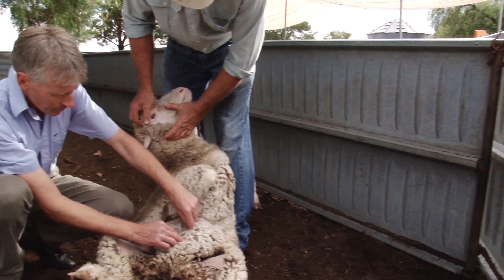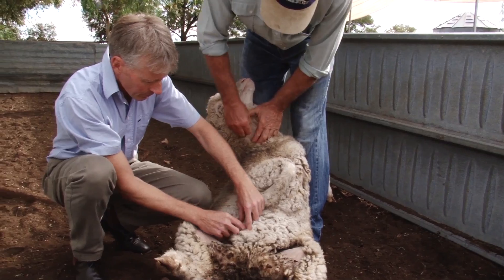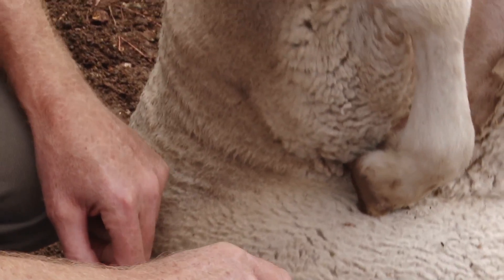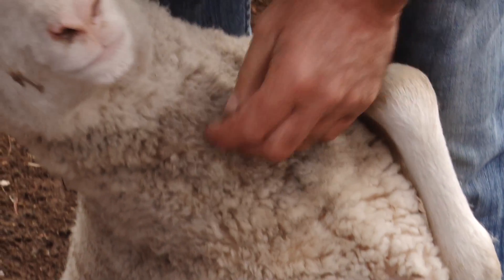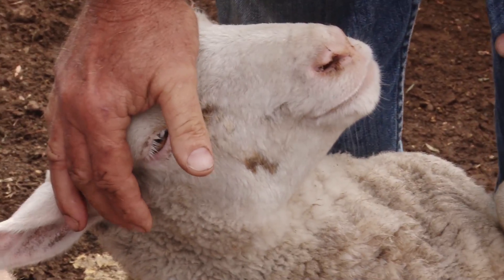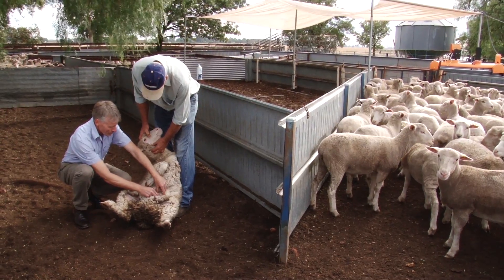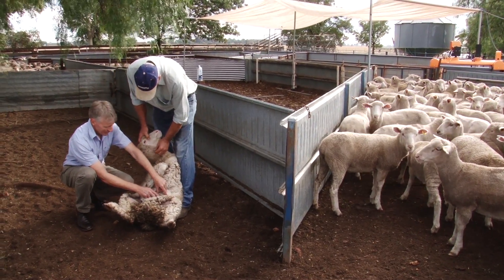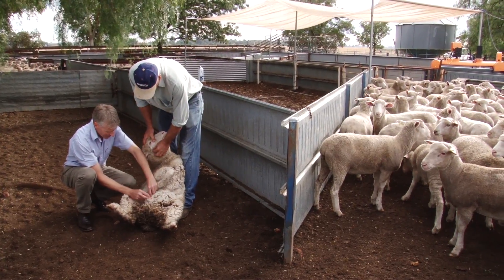Grass seeds tutorial - Premature shearing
Find out more about how premature shearing could help reduce the impact of grass seeds on your property.

This video was produced by Meat & Livestock Australia and supported by the South Australian Sheep Advisory Group.